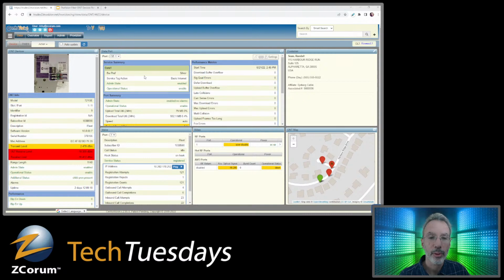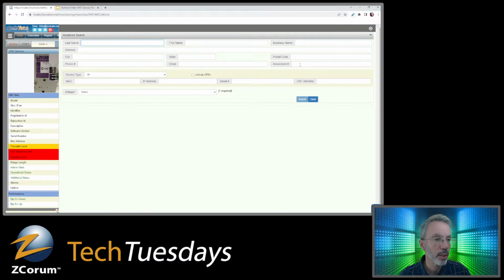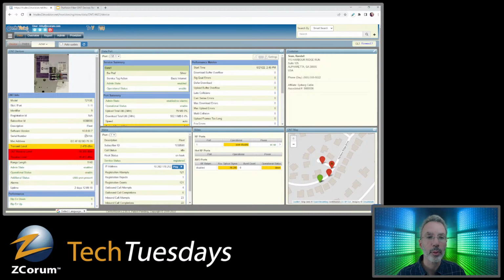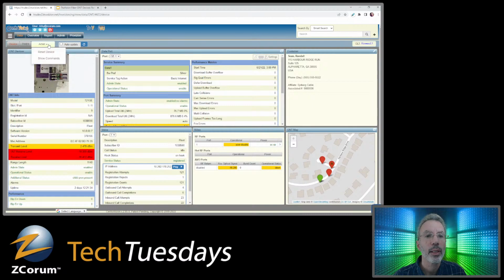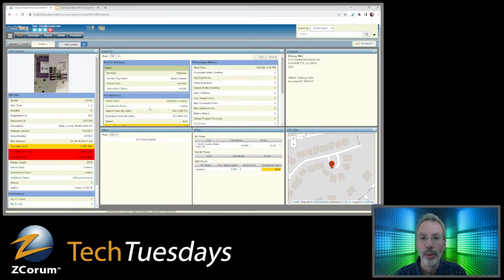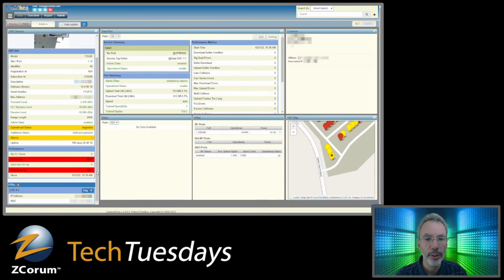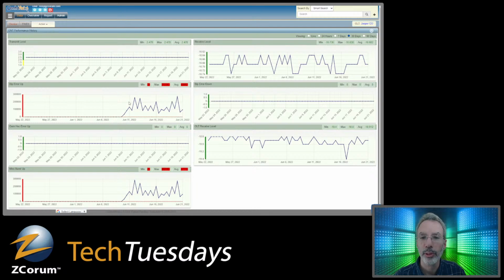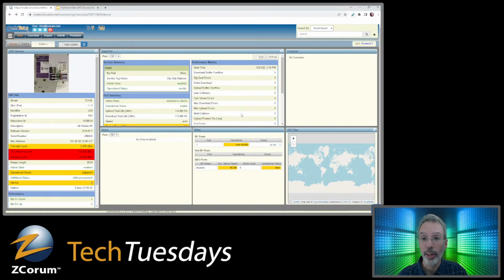TruVizion Fiber Diagnostics- Viewing Device Info, Alarms & Performance on the ONT Diagnostics Screen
TruVizion's ONT Diagnostics screen quickly shows you key information about the device, like the model, firmware version, slot, port, transmit and receive levels, range length, and any alarms or errors (BIP, GEM HEC, Bursts).